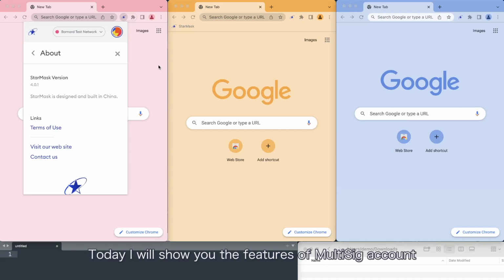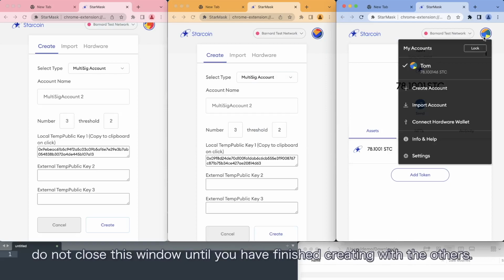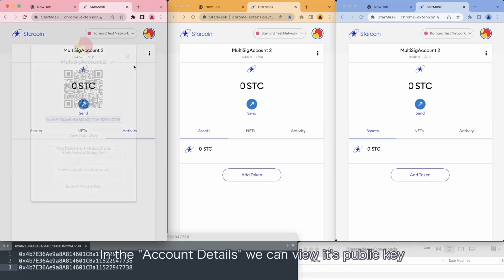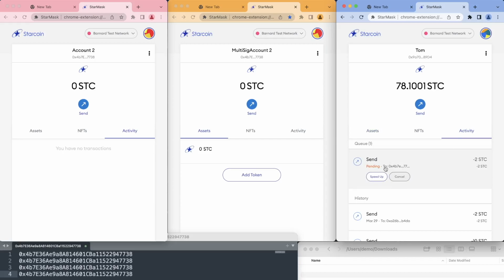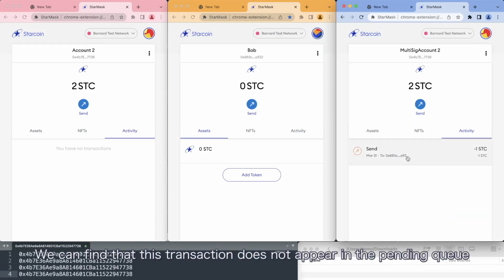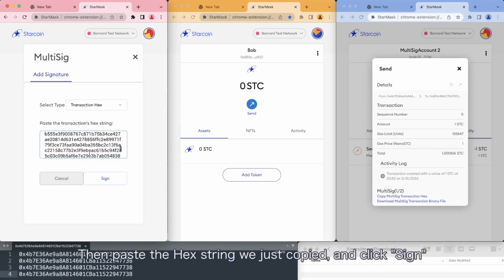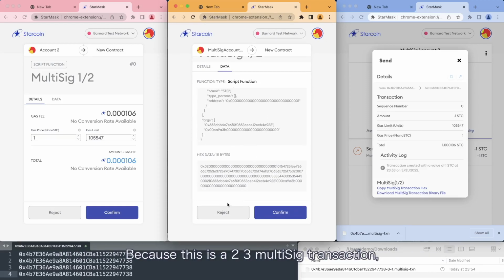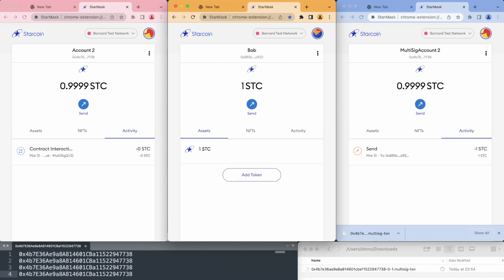MultiSig Account and MultiSig Transaction in StarMask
A demo of the new features of MultiSig Account
and MultiSig Transaction in StarMask 4.0.